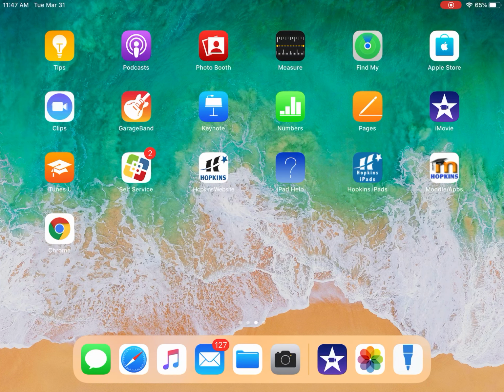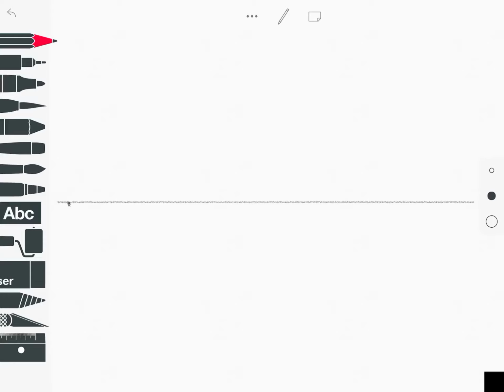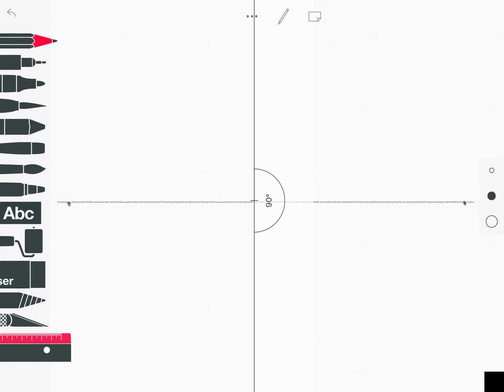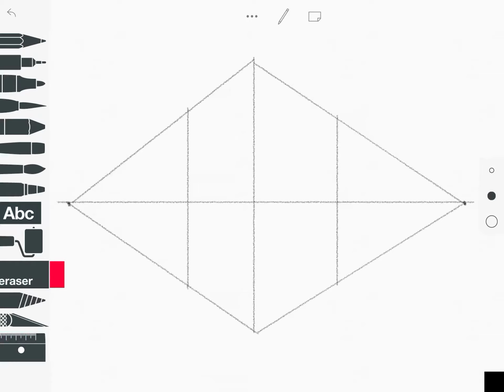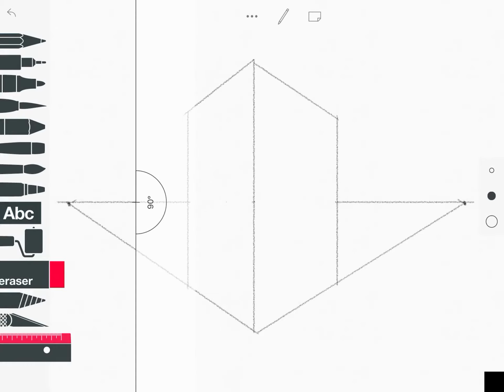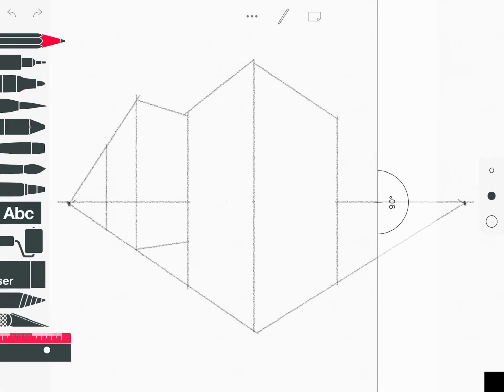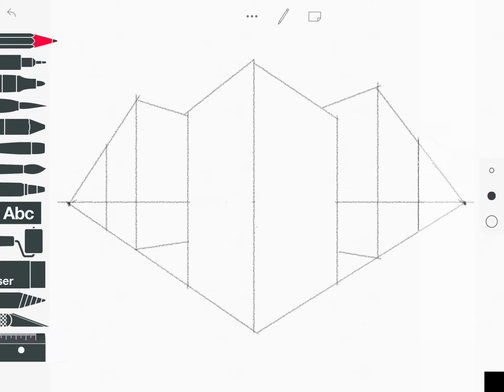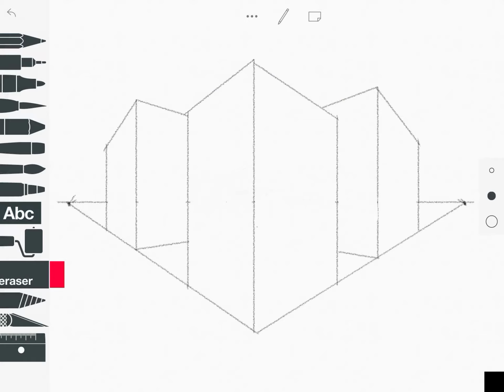6th-Two Point Perspective Street Corner (iPad)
Hi 6th grade artists! In this video I show you how to create a basic street corner with three buildings using the SketchesSchool app on your iPad.